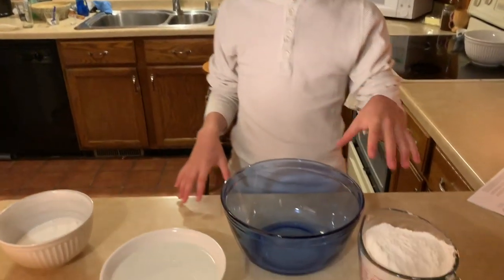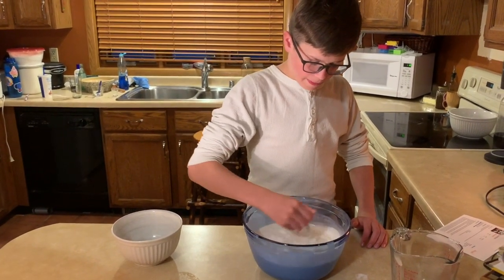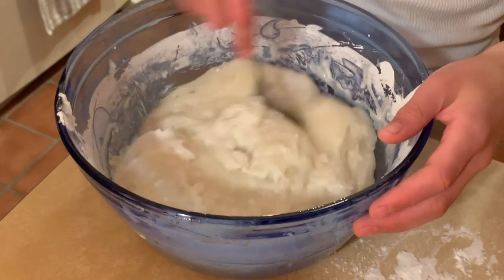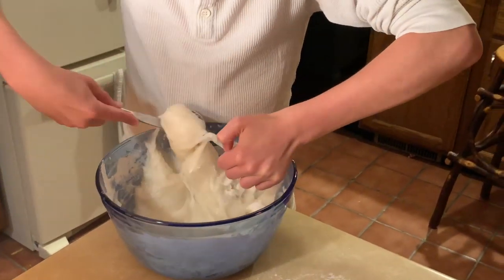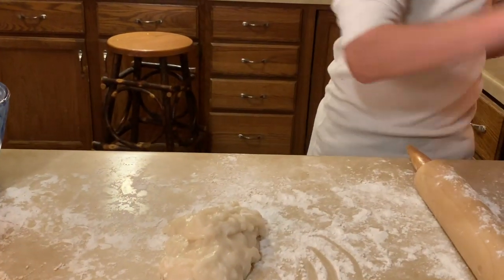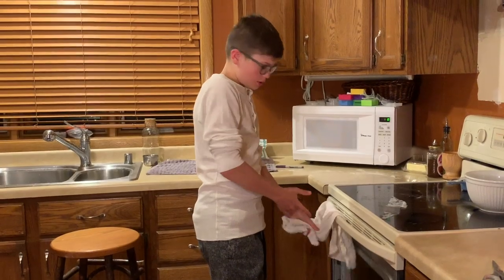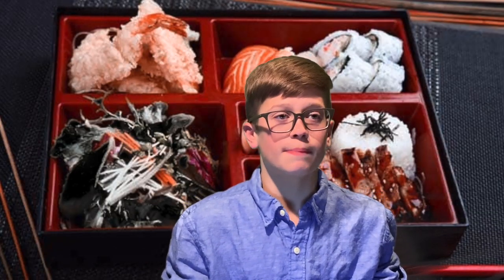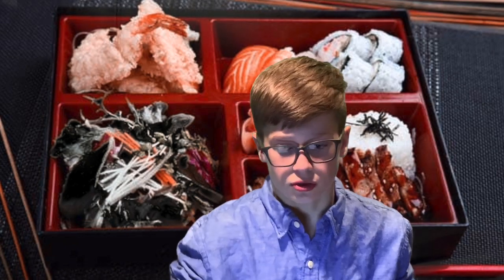Mochi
This video is about Mochi